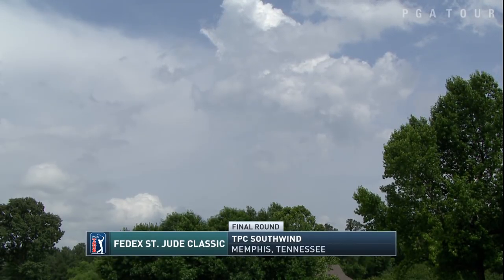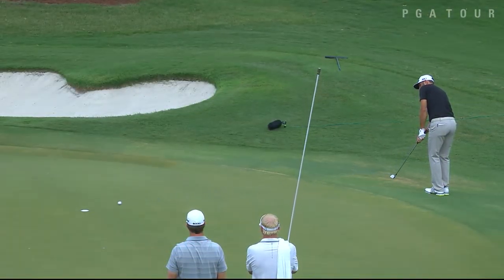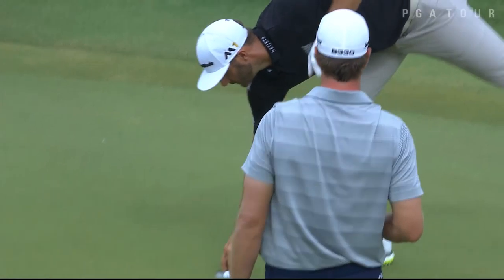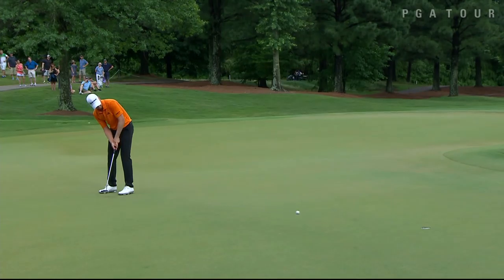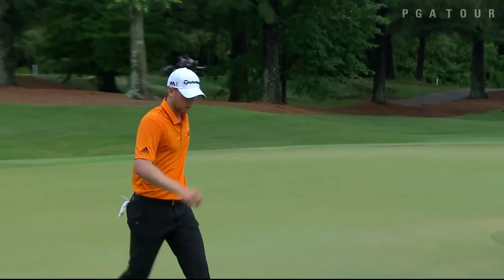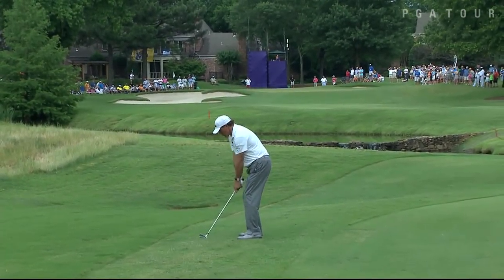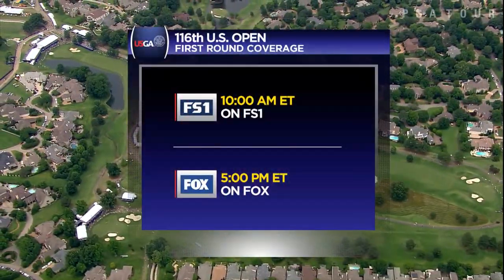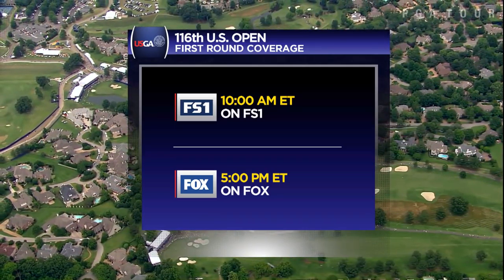Daniel Berger fires a 3-under 67 to win the FedEx St. Jude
In the final round of the 2016 FedEx St. Jude Classic, Daniel Berger shoots a 3-under 67  to win the title by 3 strokes over Brooks Koepka, Steve Stricker, and Phil Mickelson. .